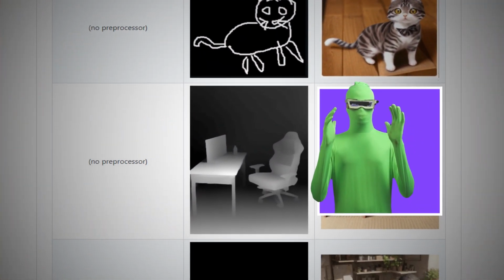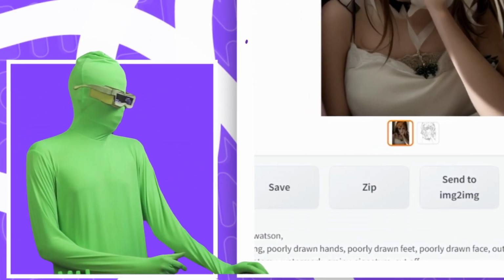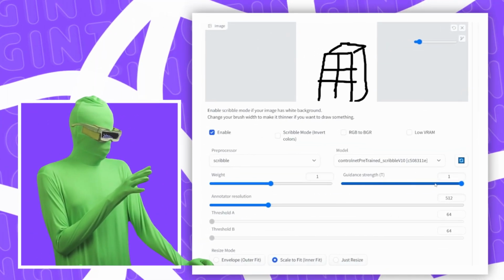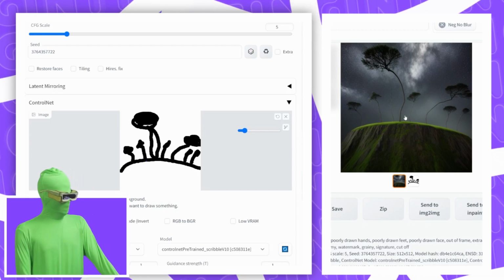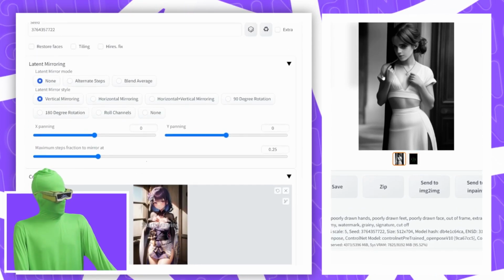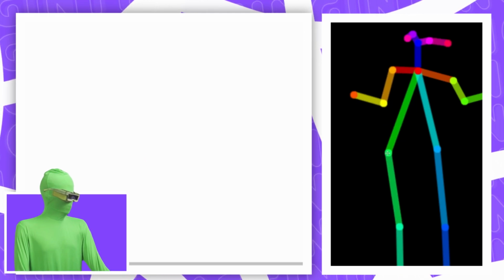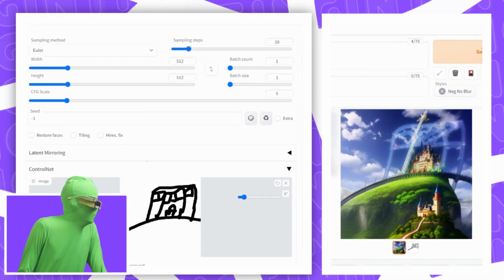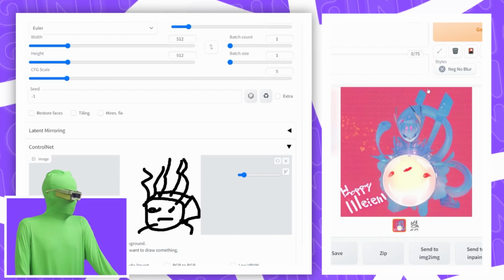Sketch To Image AI. Everyone Is An Artist!